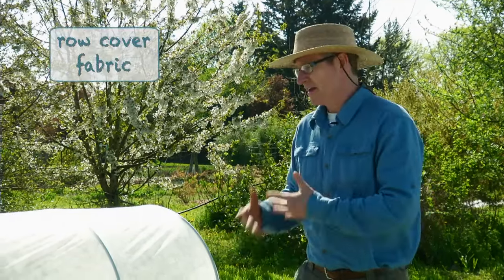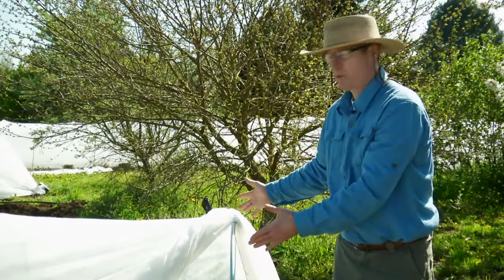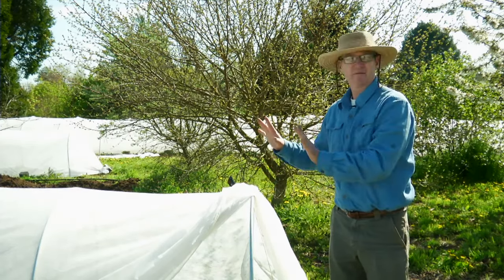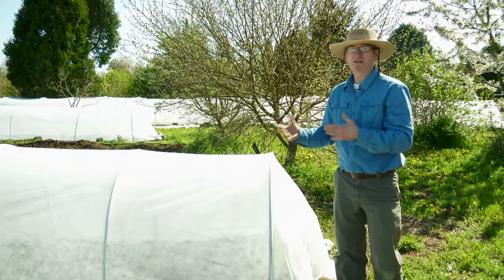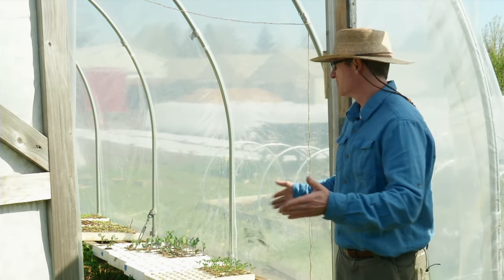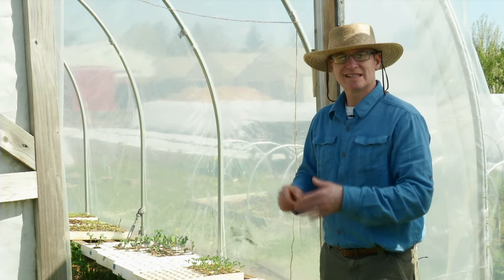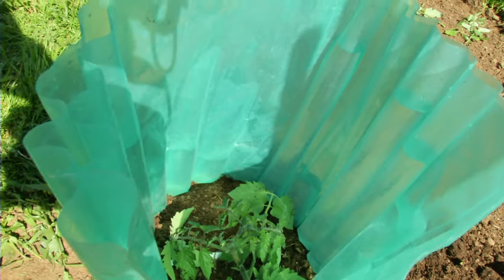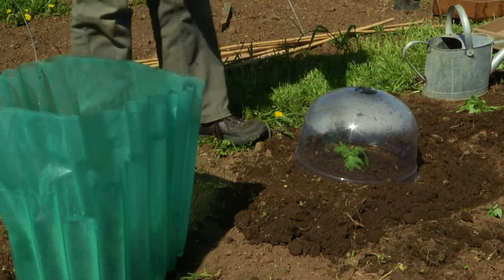Ways to Extend the Growing Season in Your Garden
From the archives: Oregon State University’s Community and Urban Horticulturist, Weston Miller, demonstrates ways to extend the growing season by planting earlier and growing later into the season.